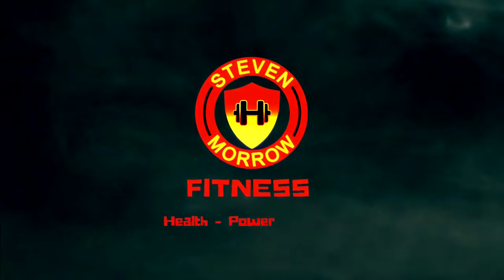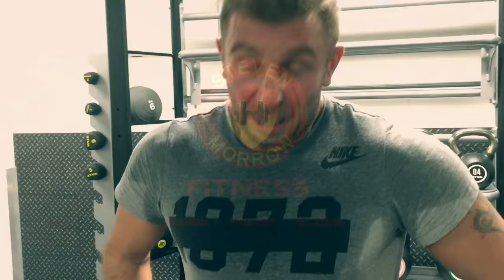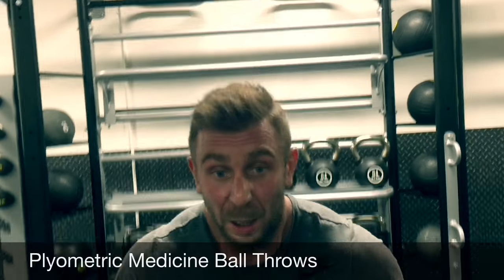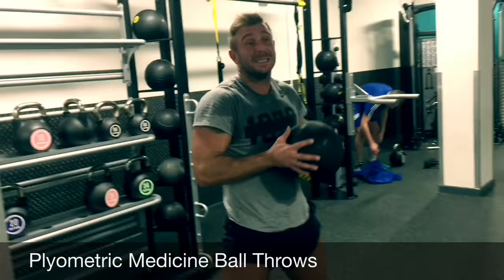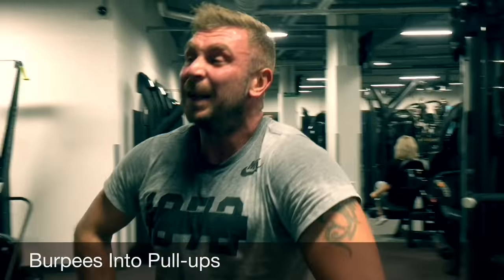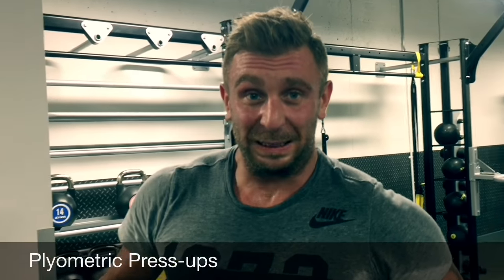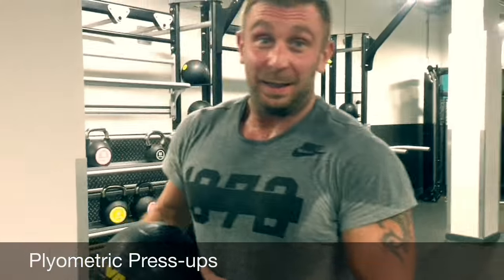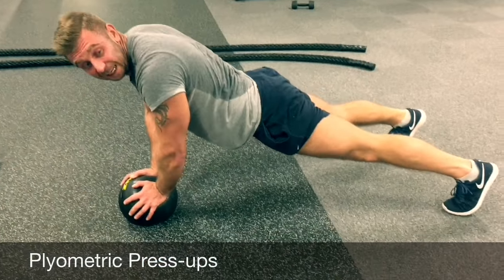STEVEN MORROW FITNESS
Do you have any topics you would like me to cover or want to workout with me? Fire me an email and i'll get back to you.